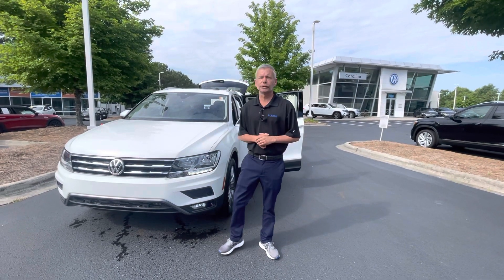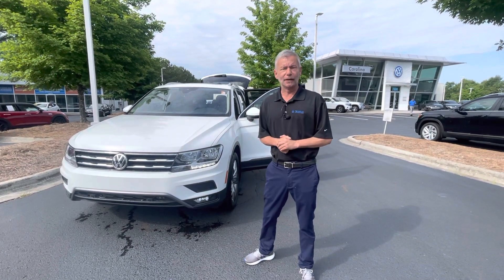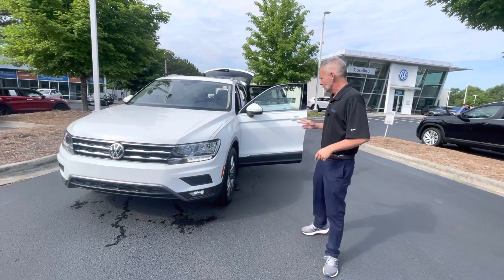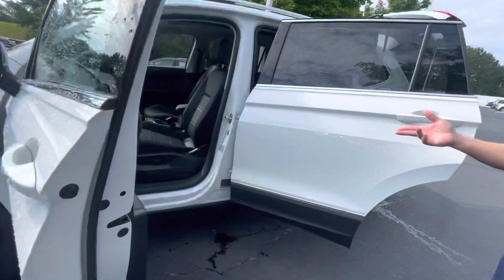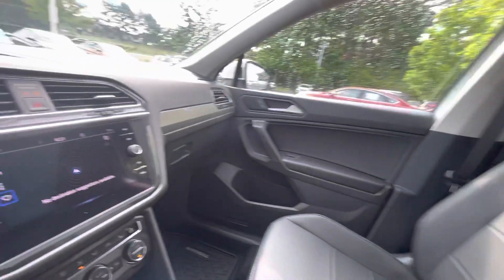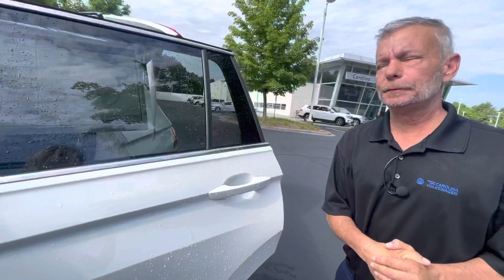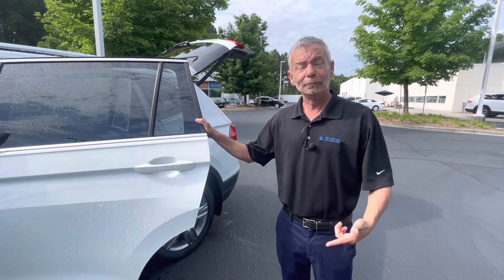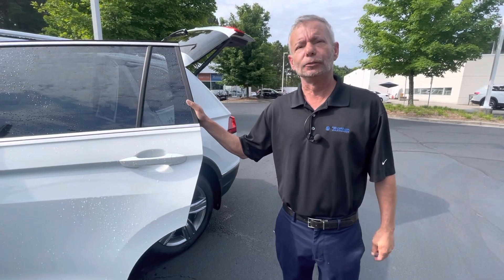2021 Volkswagen Tiguan SEL 4motion walk around video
2021 Volkswagen Tiguan SEL 4motion walk around video